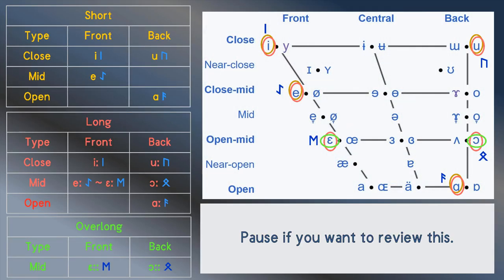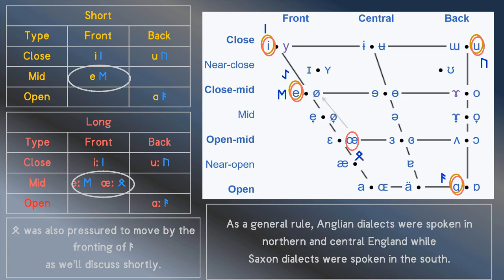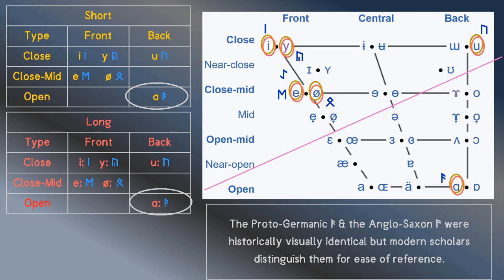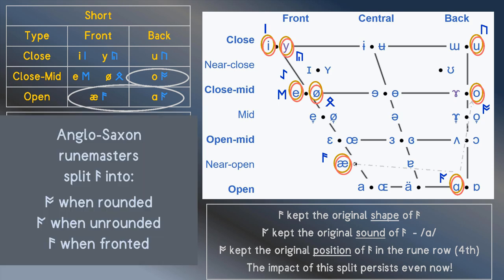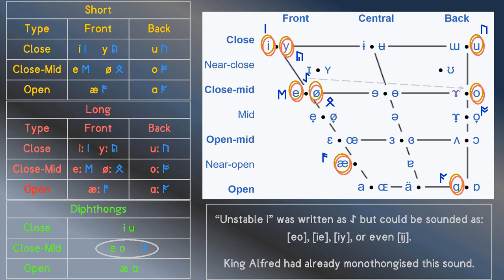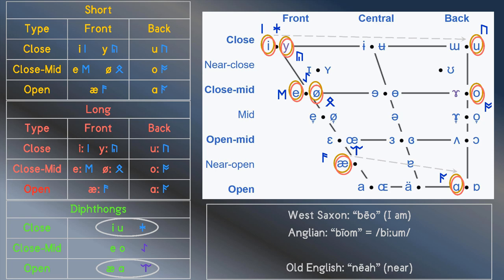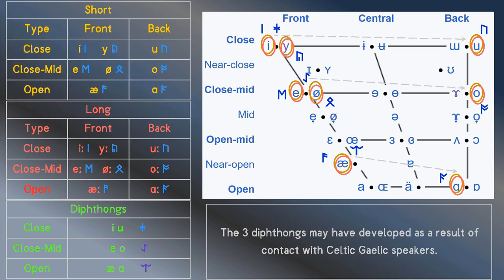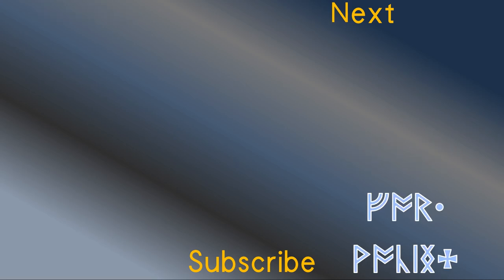What sounds did Runes make in Old English? (Part 2 - Anglo-Saxon Vowels Development & Change)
A brief exploration of how Elder Futhark runes evolved into Anglo-Frisian Futhorc as ancient speakers' vowels shifted from Proto-Germanic to Old English.

🪙 Support Rune Revival with Crypto:
BTC - Bitcoin
bc1qr5n9efrm8zvqwpxdsr78anywg5ku35g7muw50p
ETH - Ethereum
0xF493fC24F475D11efC0c4072Ca0863184c07a8d5
TRX - Tron
TP8YCr4R5EeMBoVJuPDx4Ur1TCJEG8qBDu